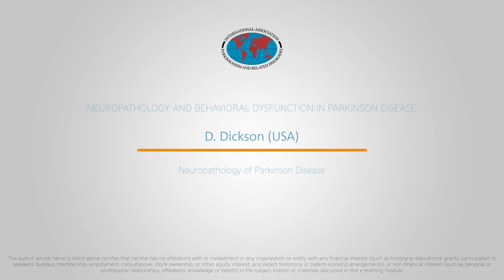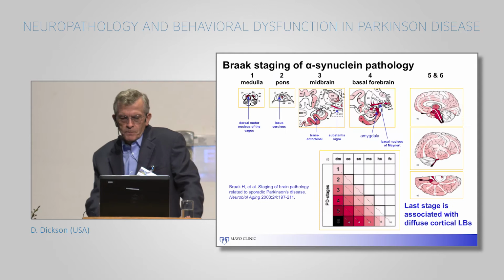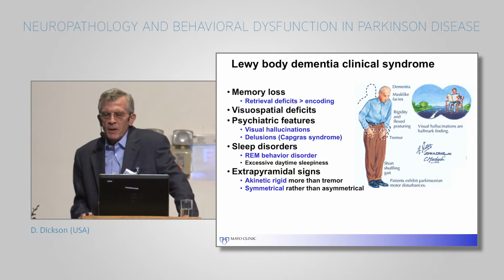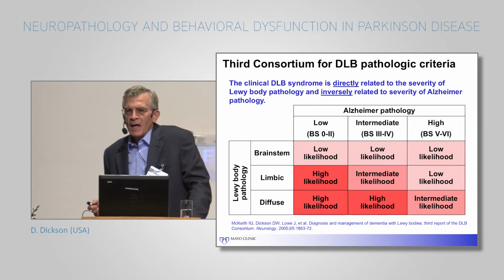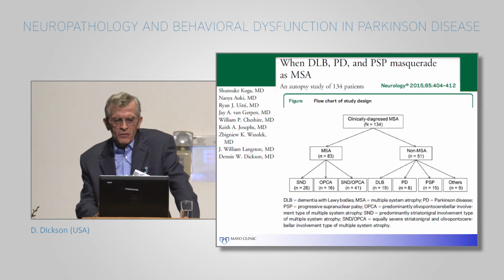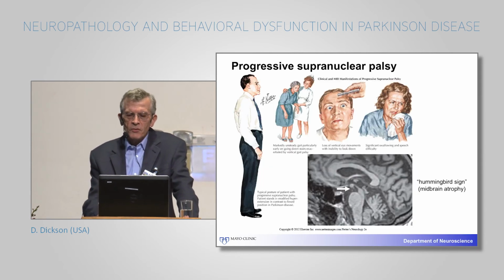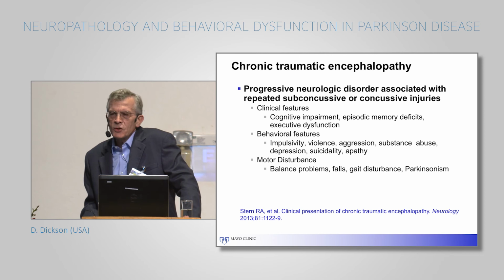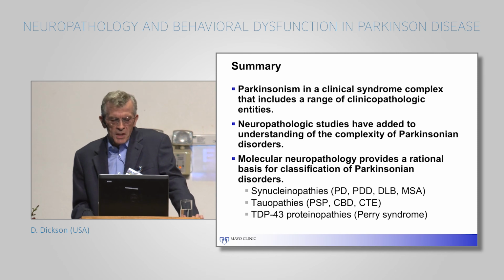1113 P2 0830 D Dickson